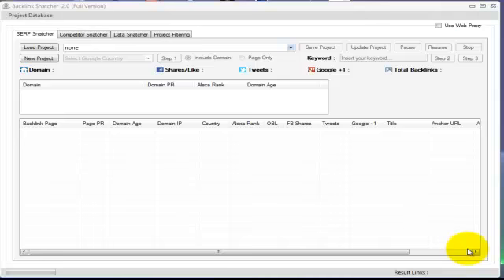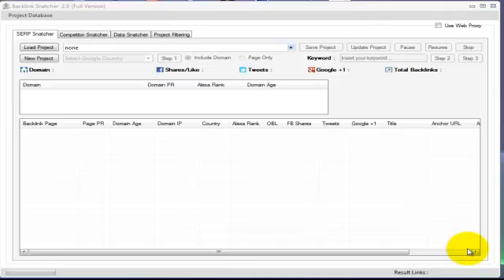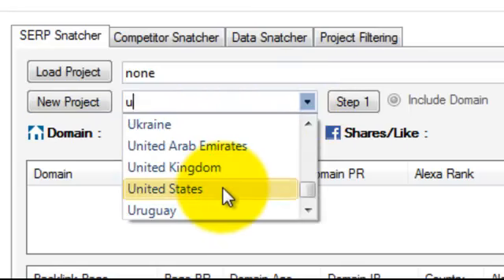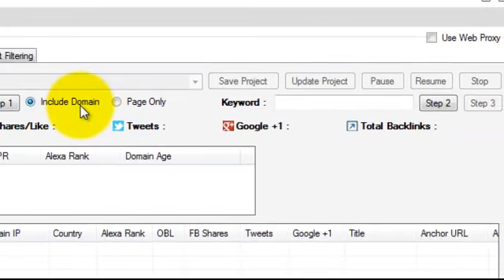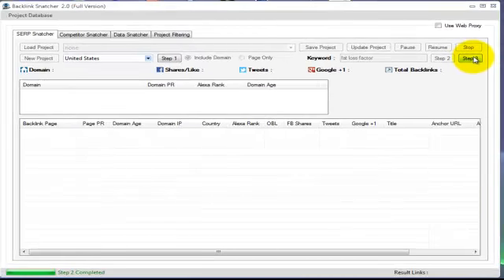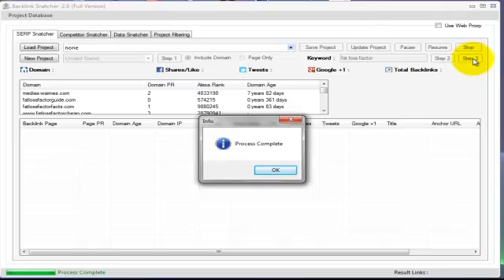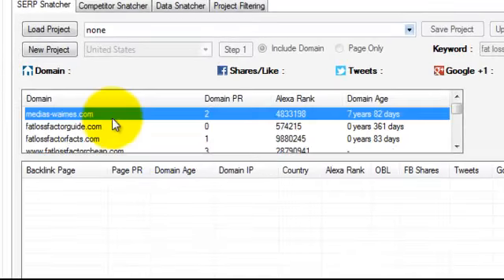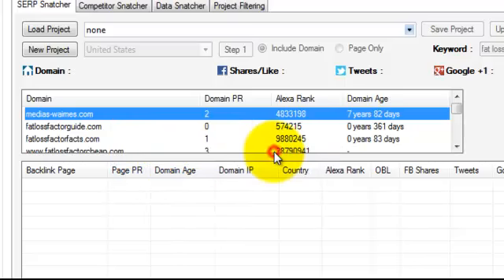Backlink Snatcher v2.0 Demo